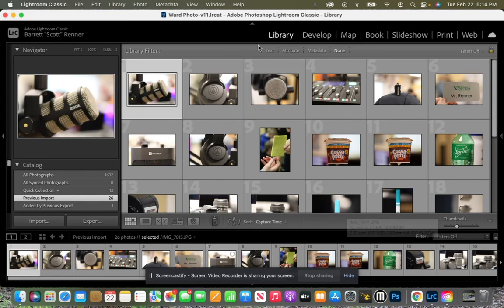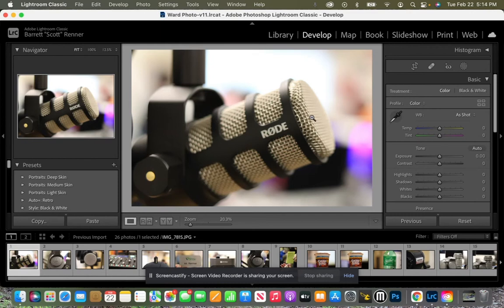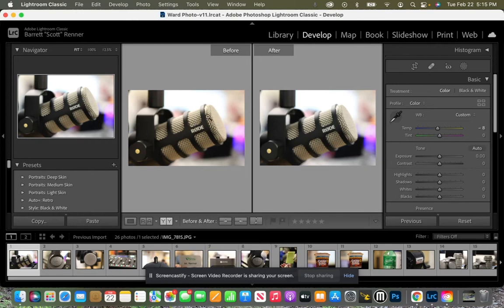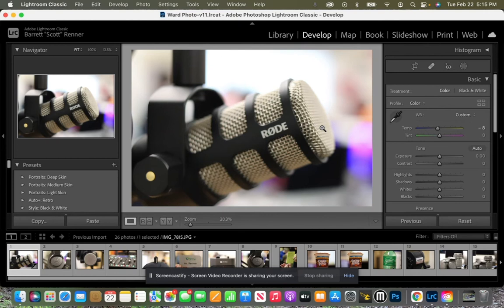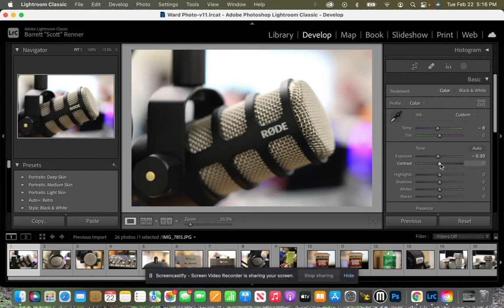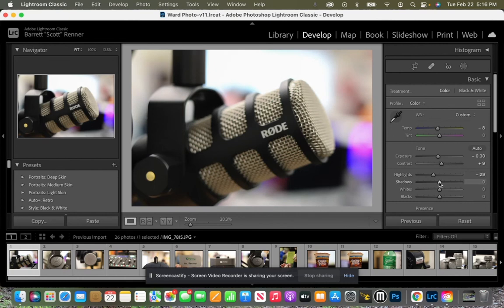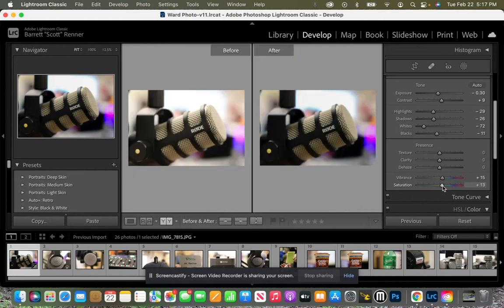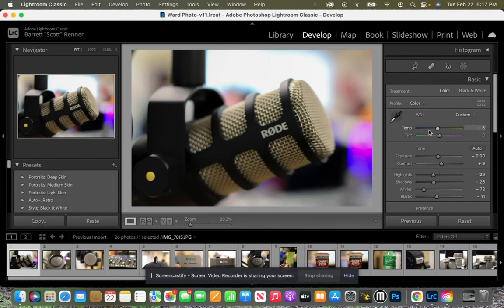Lightroom 101: How to edit photos in Lightroom (Mac)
In this video you'll learn how to edit photos in Lightroom on your Mac.